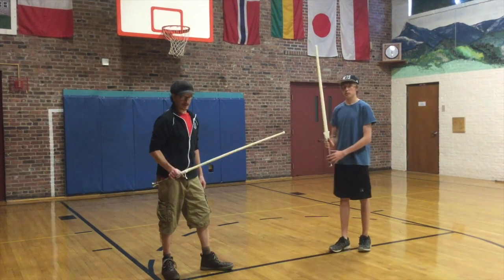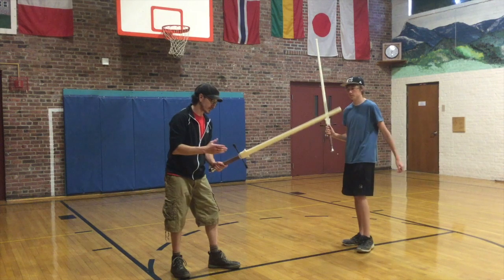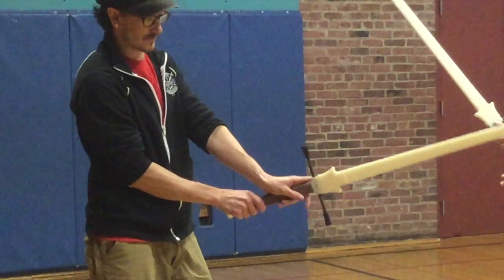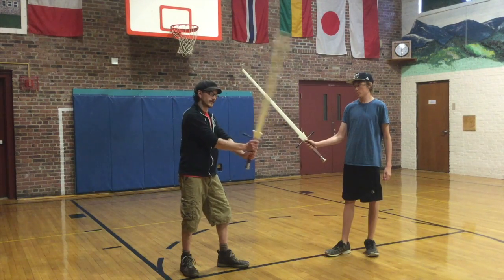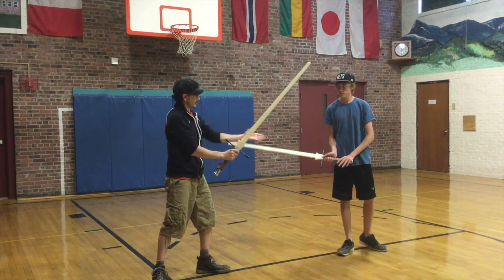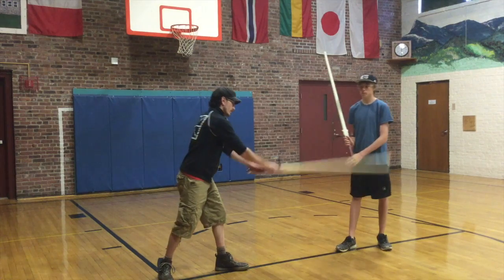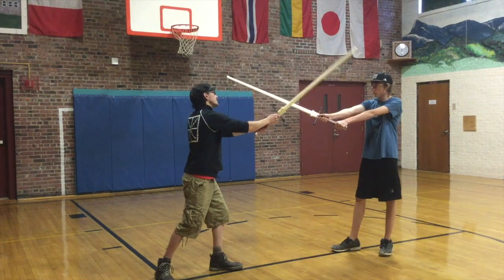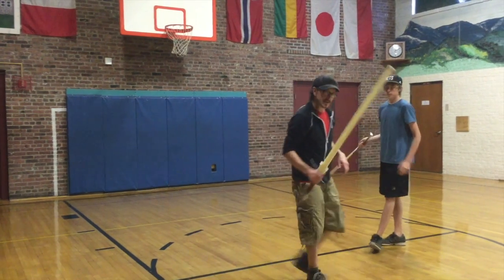HEMA 101: How to Grip Your Sword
The bare essentials regarding How to Grip Your Sword.  Featuring synthetic Type III Federschwerts from Purple Heart Armoury.